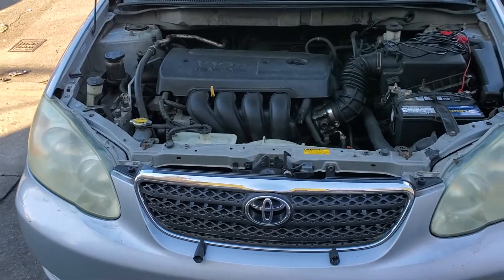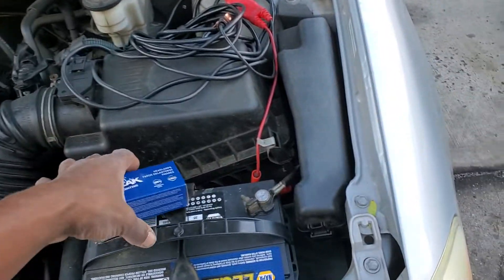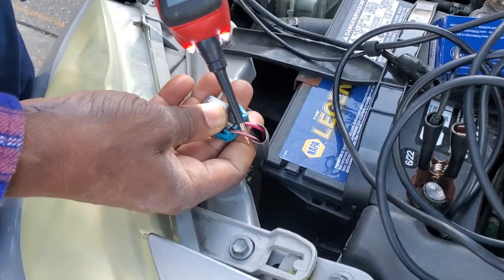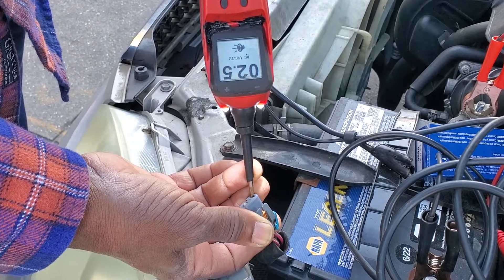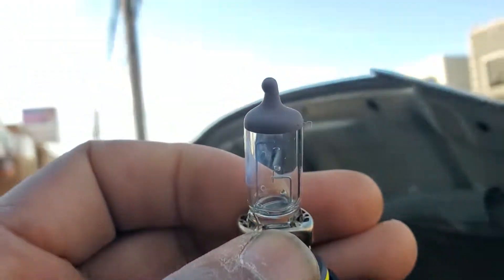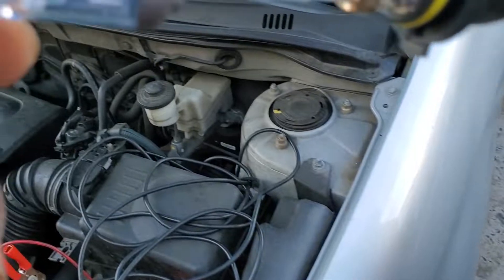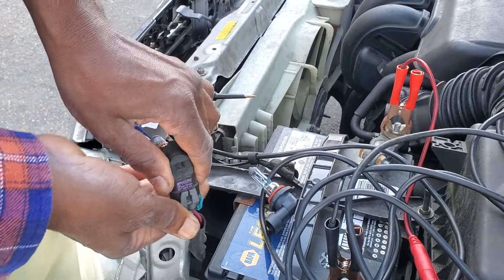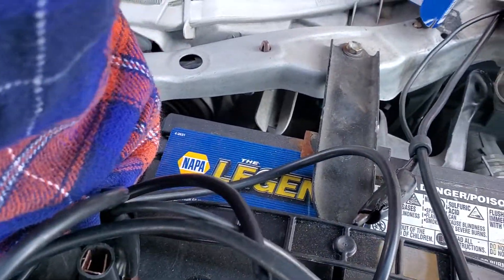2006 Toyota Corolla Low Beam Left Side Is Not Working what Is The Fixes?